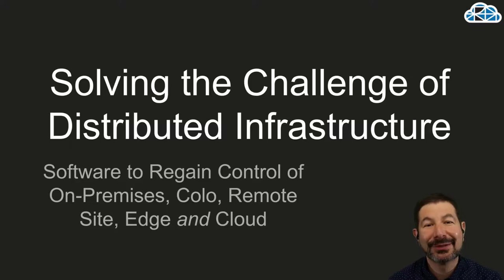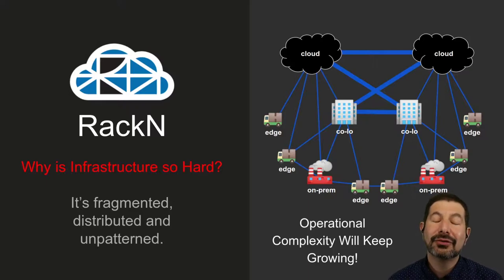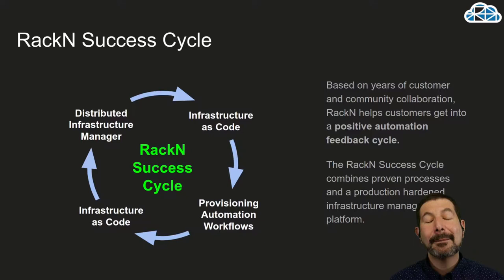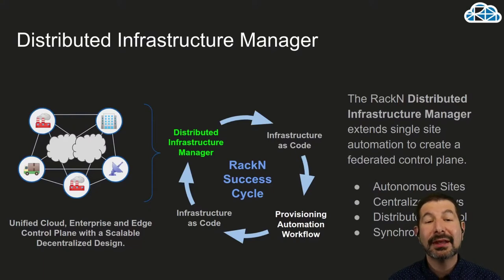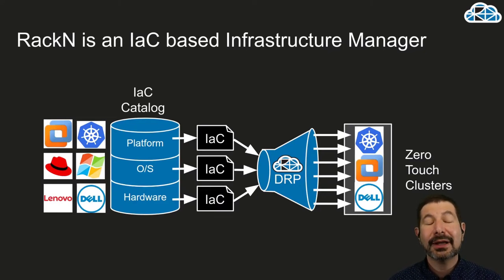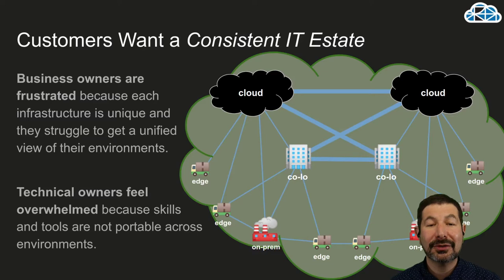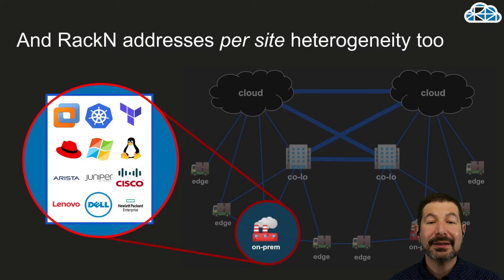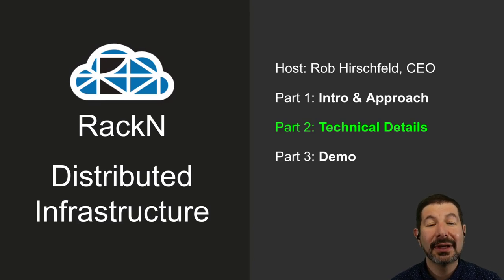Distributed Infrastructure Management: The Problem Statement [1/3]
This series reviews the Distributed Infrastructure Management features enabled by RackN Digital Rebar Infrastructure as Code automation.

This video discusses the lack of consistency, control and choice faced by operators and the approach that RackN solves them at a high level.